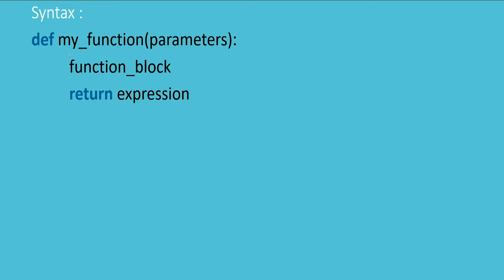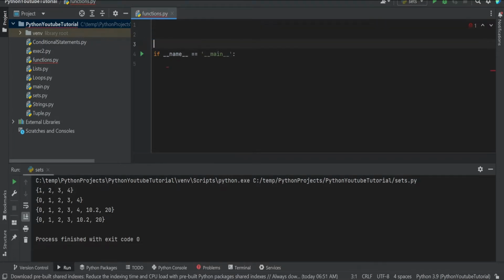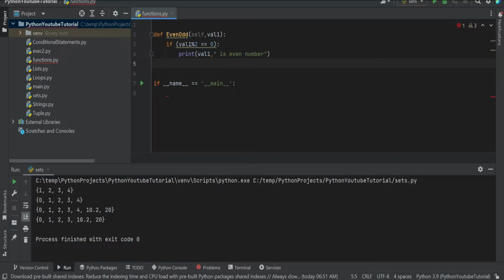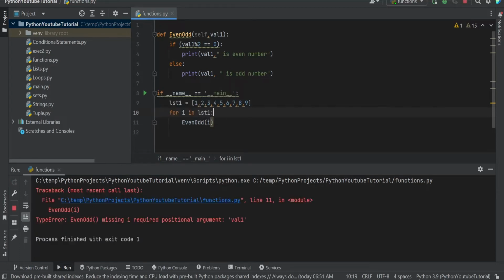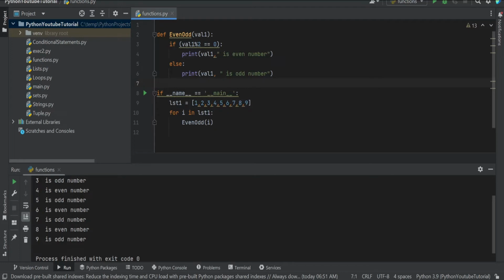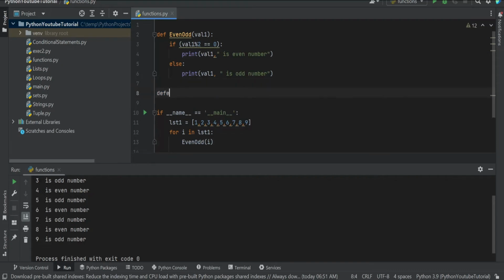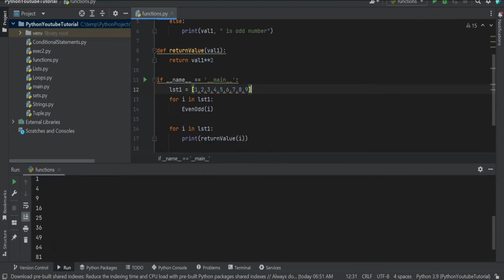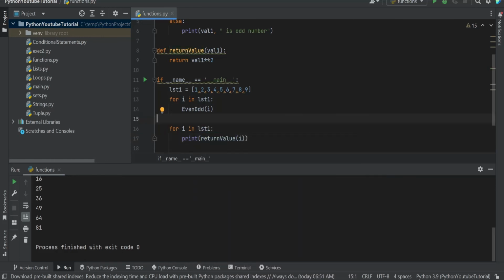Python Tutorial | Lecture 13 | Python Functions || Tech Mitrama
Hi All Welcome to the Tech Mitrama

In this Video, you will learn how to use functions in python
hoe to use python functions